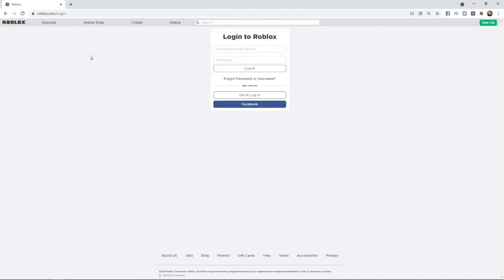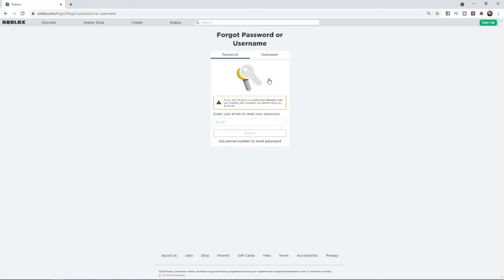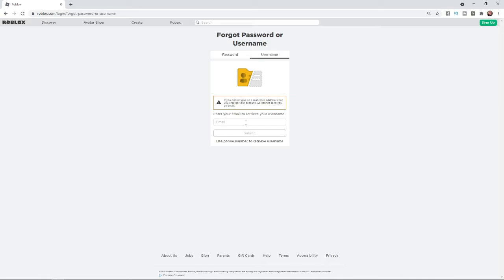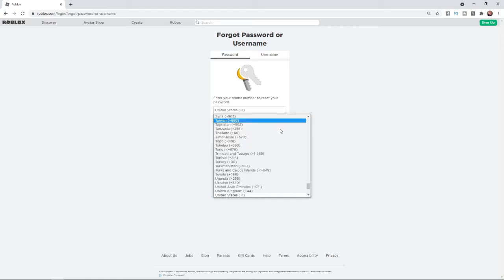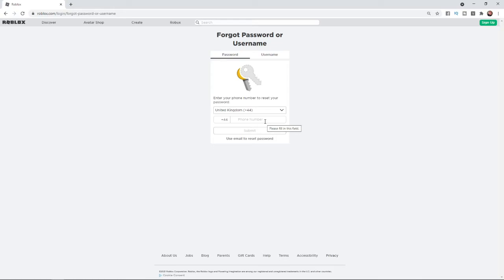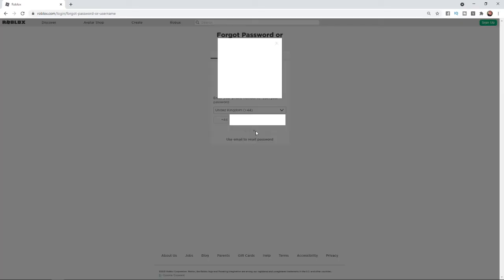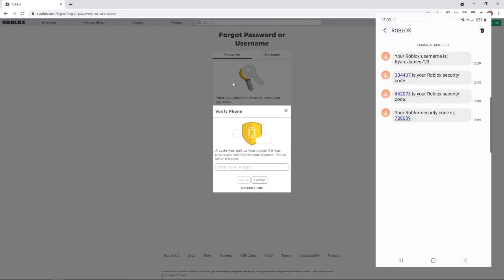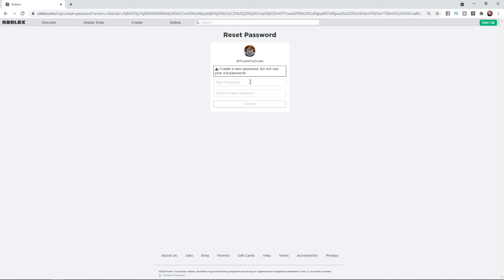How to Recover Roblox Account Without Password or Email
In this video, I show step by step how you can recover your Roblox account if you have forgotten your password or emaill.

Steps to recover Roblox account:

1. go to Roblox
2. click log in
3. click forgot password or username
4. enter phone number
5. verify code
6. done!